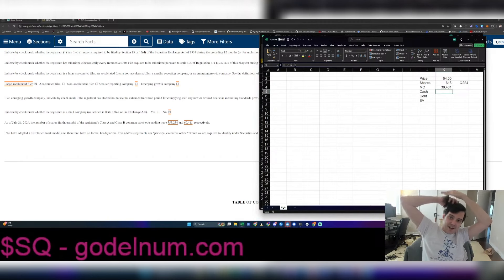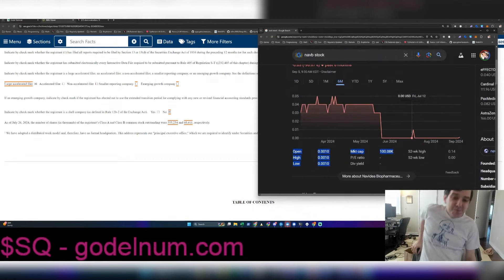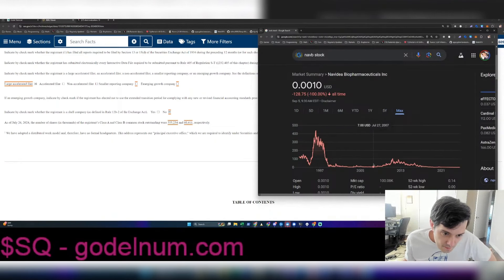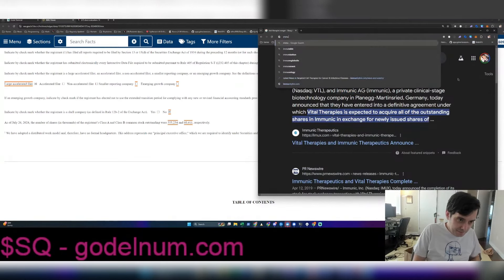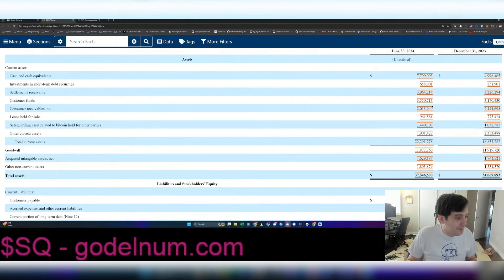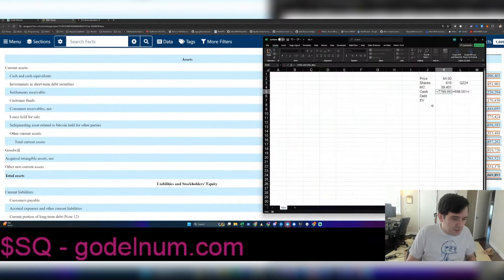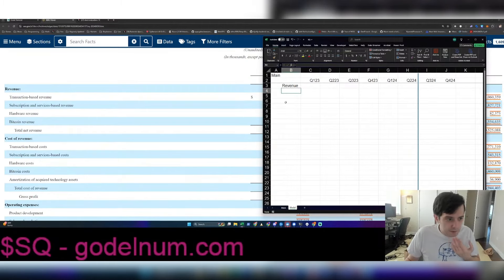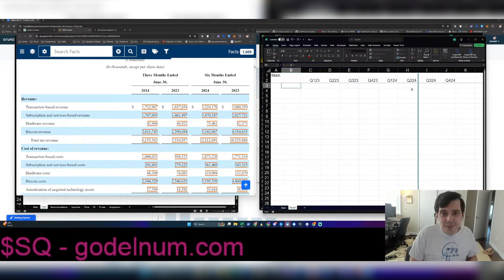Martin Shkreli Speaks On Shorting So Many Stocks To Zero